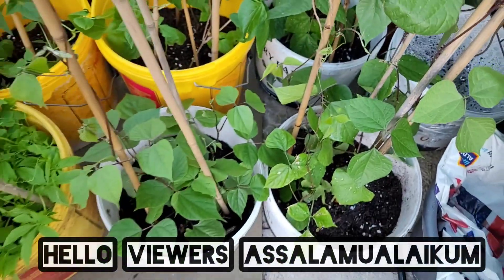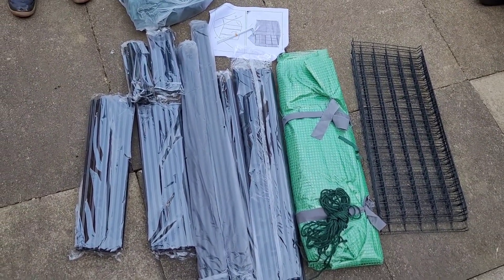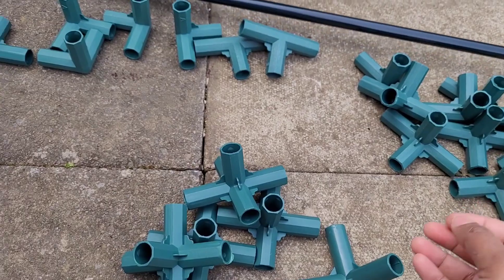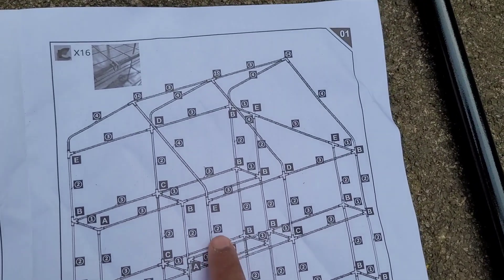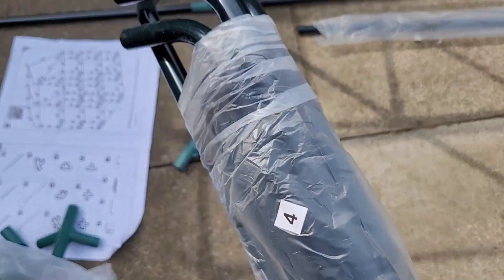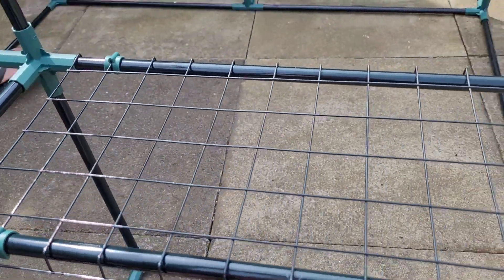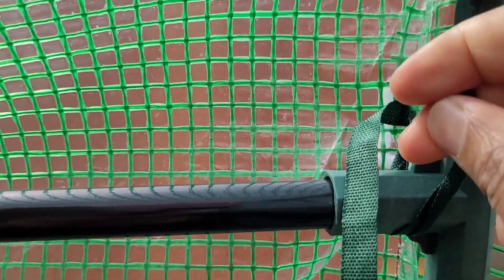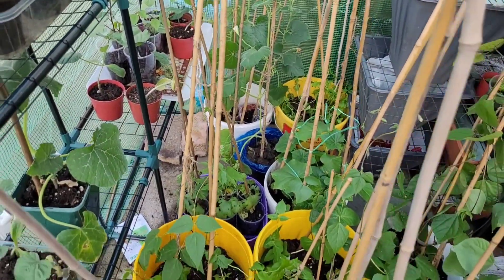গার্ডেনের জন্য কি কিনে নিলাম? যা কিনে মনে হচ্ছে খুব প্রয়োজনী এই জিনিসটা প্রত্যেকের দরকার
🙏keep watching till end to find out everything🙏.

follow my other gardening vlogs
✅bottol gourd planting and transplanting